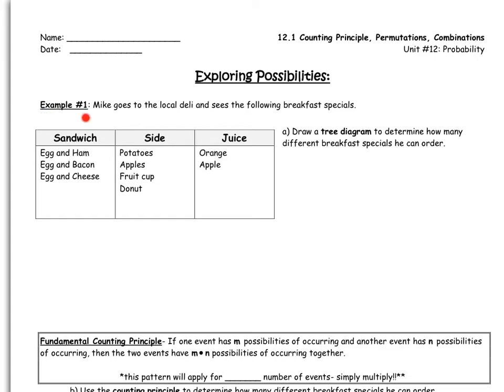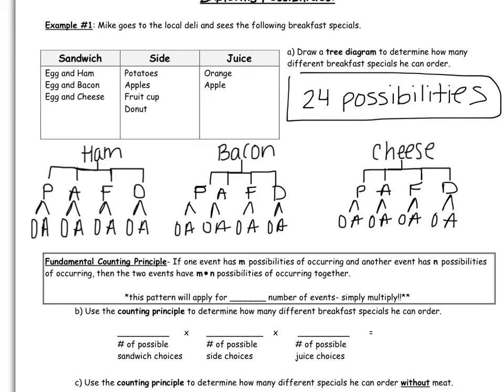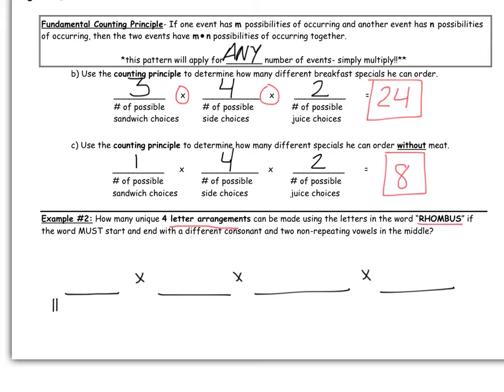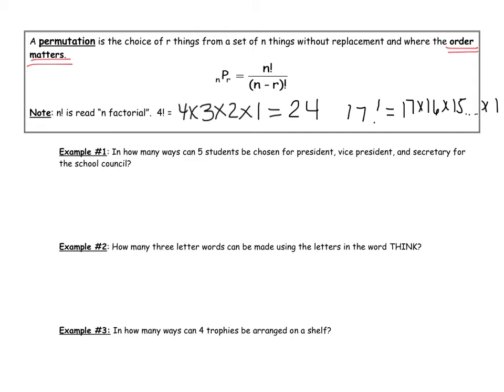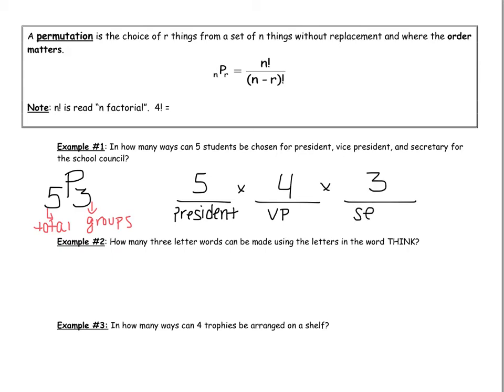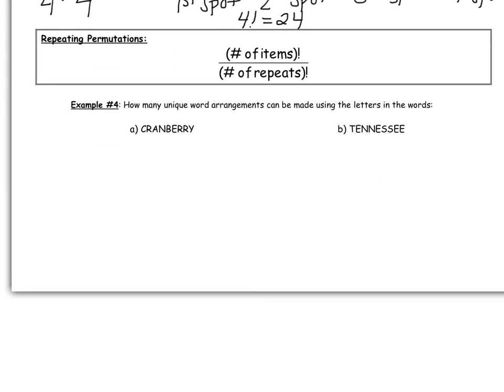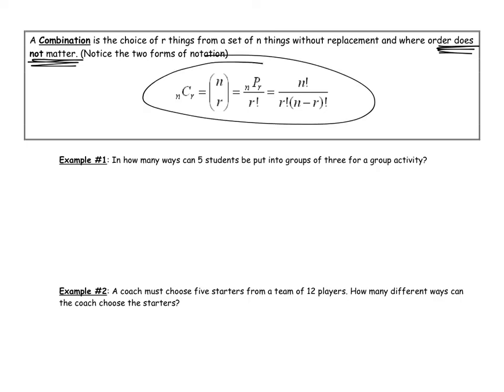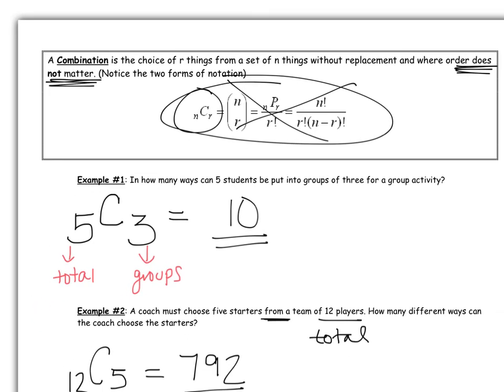12 1 Exploring Possibilities